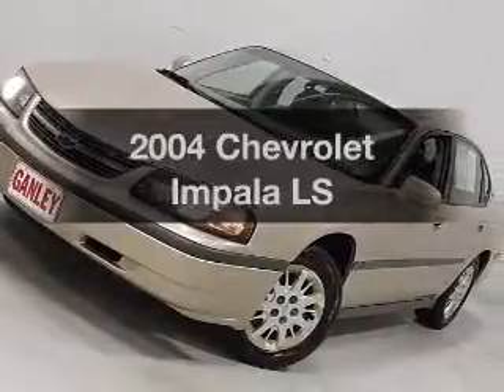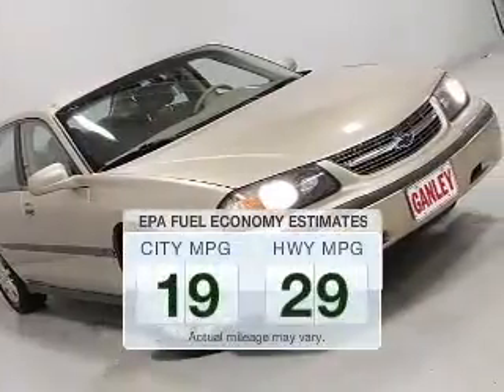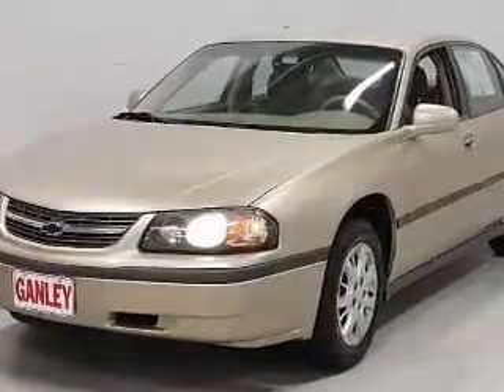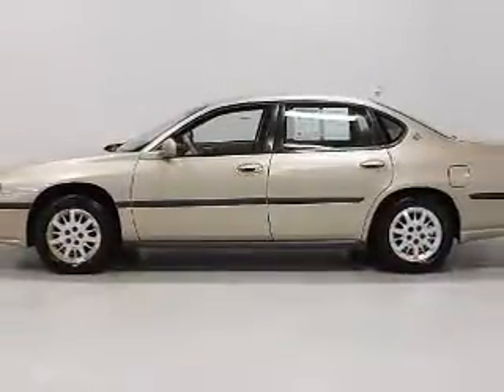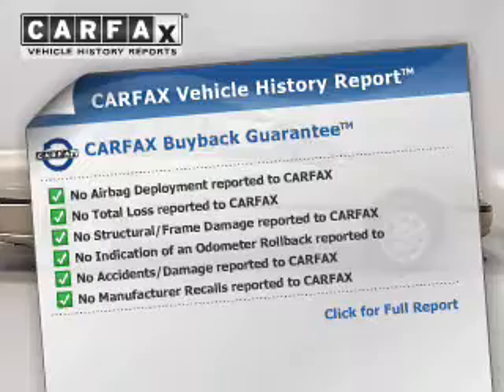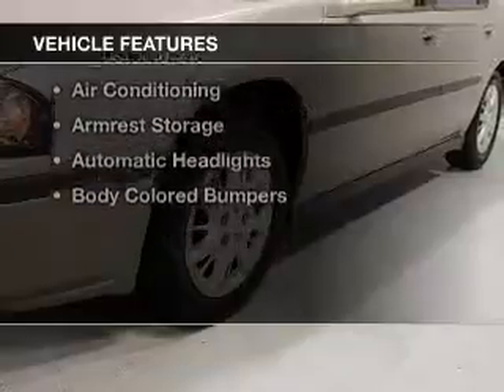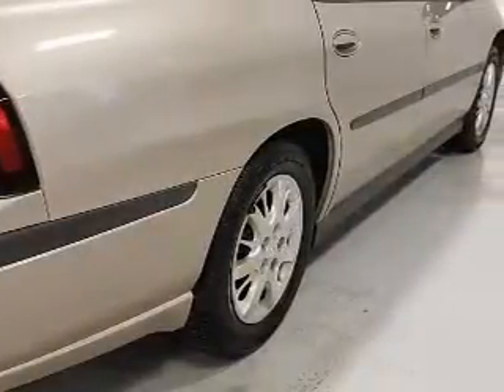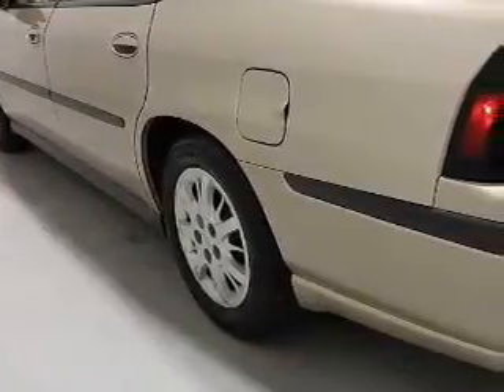2004 Chevrolet Impala - Cleveland OH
Year: 2004
Make: Chevrolet
Model: Impala
Trim: LS
Engine: 3.4 L, 6 cylinder
Transmission:
Color: Gold
Mileage: 120474
Address:
15315 Lorain Avenue